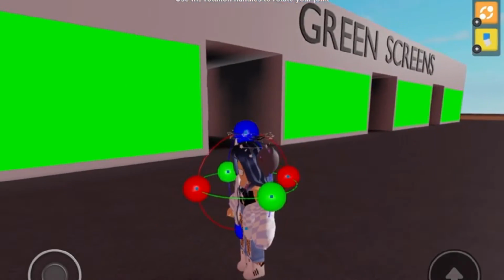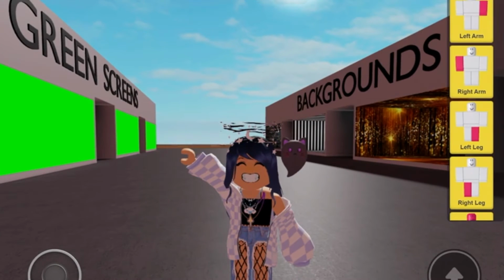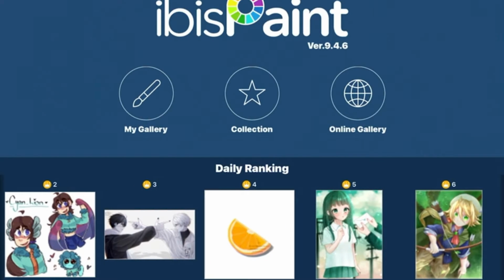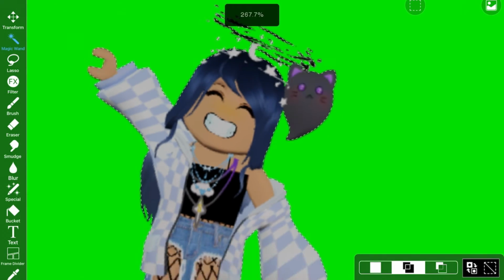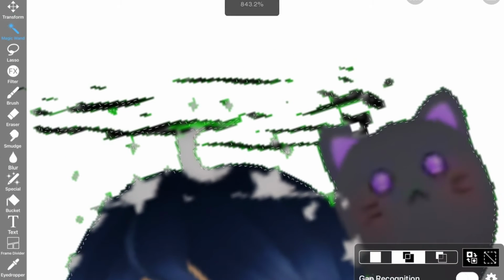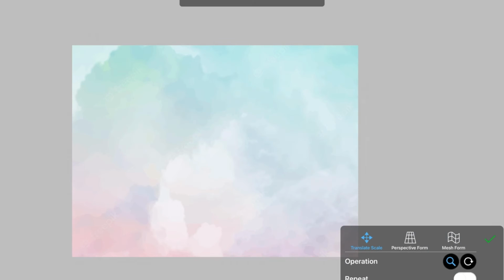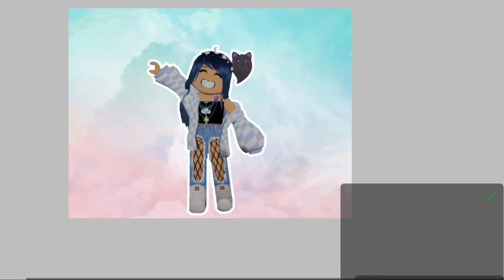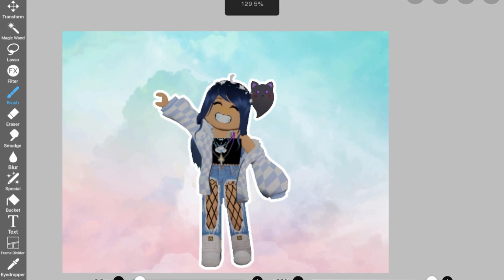How to make a Roblox GFX on iPad and mobile // EASIEST WAY!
In this video, I will tell you how to make a GFX on Roblox in the EASIEST WAY possible! You don’t need a PC or laptop to do this. I did this on an iPad but I’m pretty sure you can do it on mobile as well.

⚠️I DO NOT HAVE ANY OTHER SOCIALS APART FROM THESE, IF YOU SEE “ME” ON ANY OTHER APP IT IS FAKE⚠️

Questions:
Have you got any questions? I’ll happily answer them, as long as they’re not personal.
I’ll answer some simple ones now.

-What is my name?
My name is Solar Seren, but you can call me Seren.

-What device do I use?
I use an Apple iPad, PRO.

-What editing apps do I usually use?
I often use IbisPaint X, Kinemaster, Cutecut, Capcut and Alight Motion.

-Can I speak any languages?
Yes, I can speak English, Spanish and German. (I am not as good at German as the rest).

-How long does it take to make my videos?
Around a few days, depending on how long it is and how much effort I want in it.

-Can you be my friend?
I would love to! But I cannot as it would be unsafe and unfair to others.

Until next time, adiós!